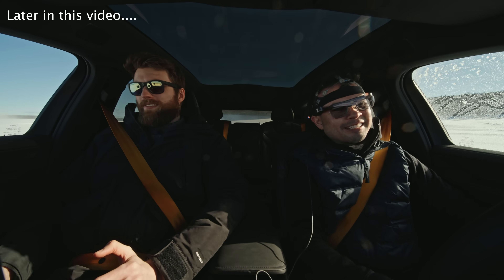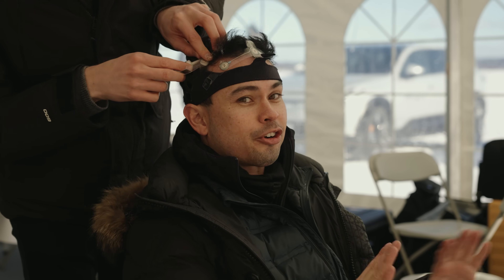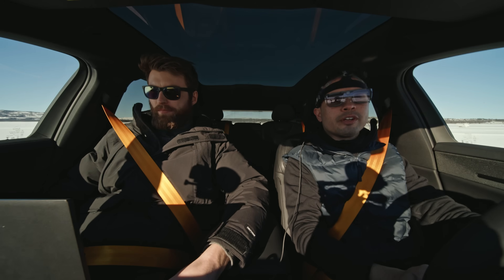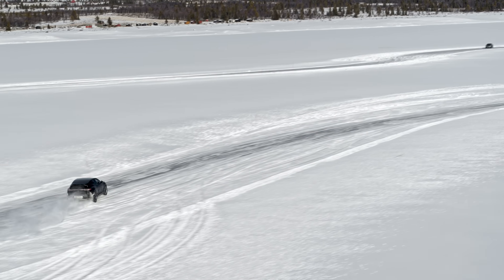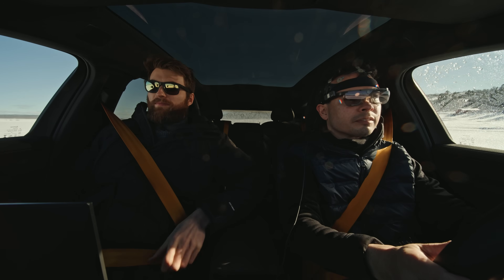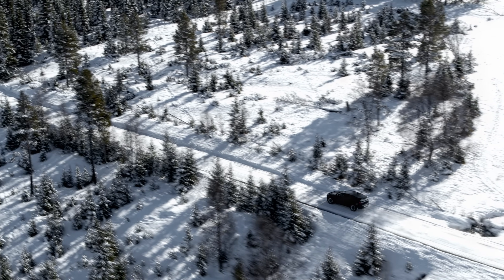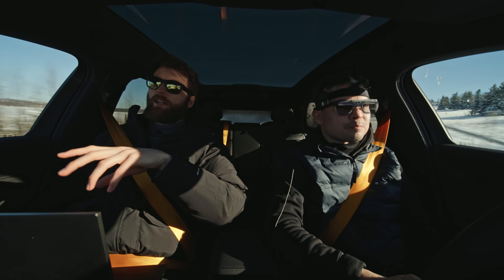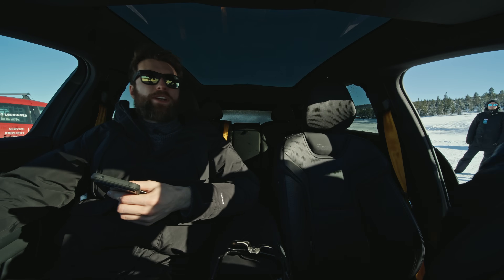Polestar 3 | The Science Of Driving Pleasure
Krisrifa @ Instagram
Riisfalch @ Snapchat